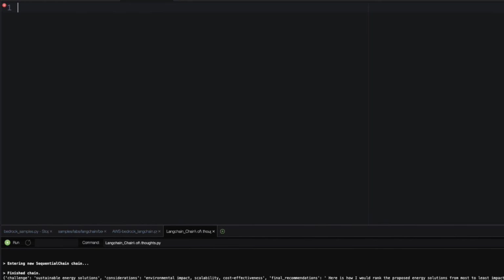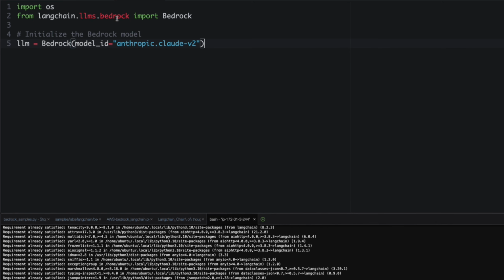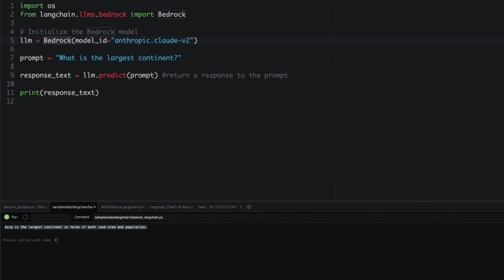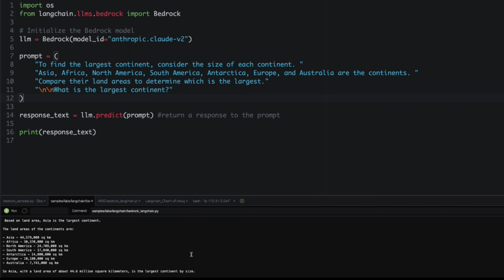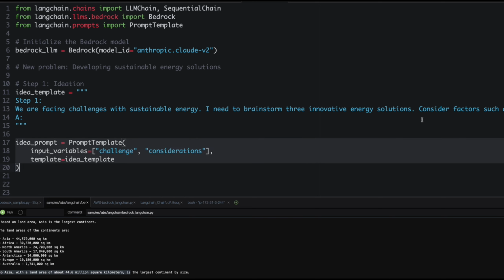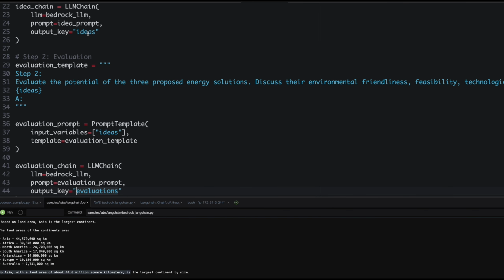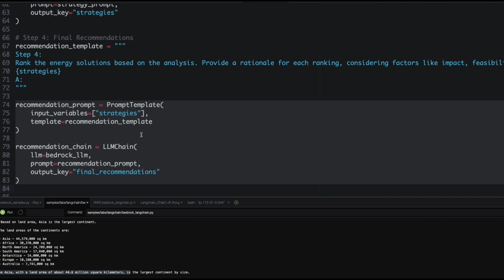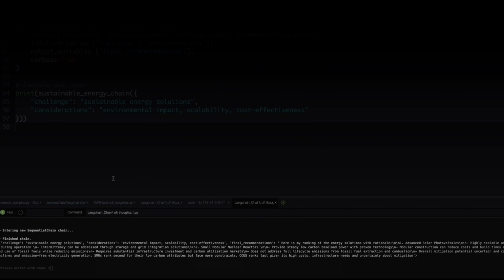Amazon bedrock - Langchain with AWS Bedrock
Embark on an enlightening journey through our Amazon tutorial series focused on Langchain, integrated with AWS Bedrock and Anthropic's Clause V2 model! 🚀 Whether you're starting out or scaling up your AI skills, this series is tailored for you.

🔍 Episode Overview:

Introduction to Langchain with AWS Bedrock: Discover the synergy between Langchain and AWS Bedrock, setting a strong foundation.
Your First Langchain Project on AWS: Create a basic 'Hello World' application using Langchain on AWS Bedrock.
Deep Dive into Anthropic's Clause V2: Explore the capabilities and integration of Anthropic's Clause V2 model within Langchain projects.
Building an Advanced Chain of Thought: Develop a complex Chain of Thought application, utilizing the full power of Langchain, AWS Bedrock, and Anthropic's Clause V2.
👩‍💻 What You'll Learn:

Integration of Langchain with AWS Bedrock
Application of Anthropic's Clause V2 in Langchain projects
Step-by-step guide to developing both simple and complex AI applications
Practical, hands-on coding experience with cutting-edge AI technology
📚 Resources & Further Reading: [Links to Langchain, AWS Bedrock, and Anthropic's Clause V2 documentation, and other relevant resources]